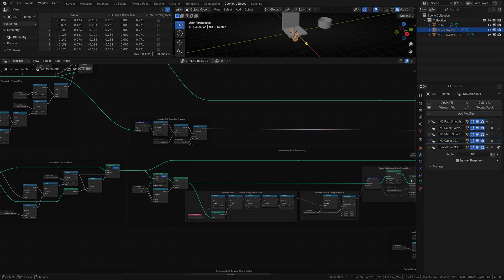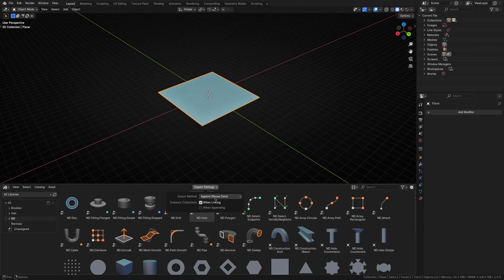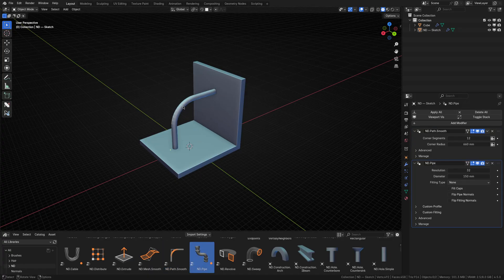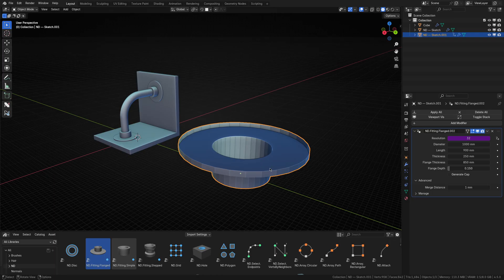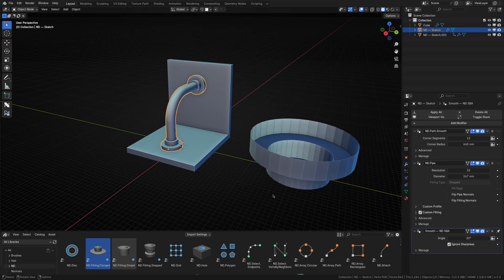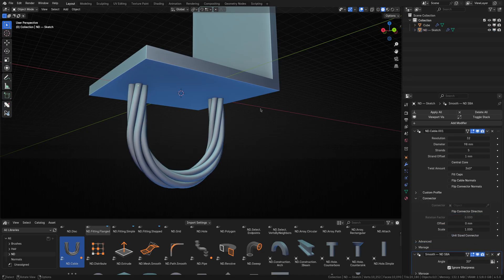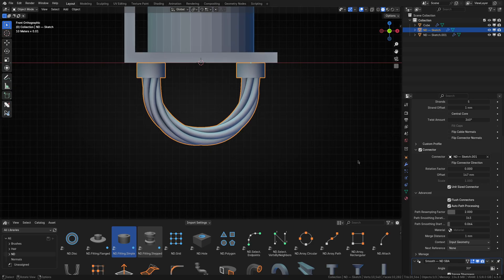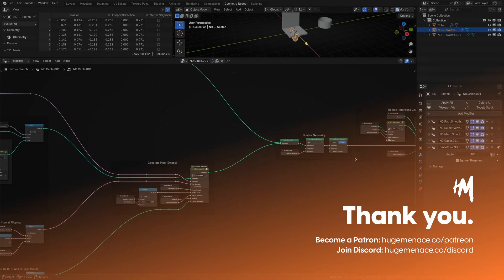ND V2.1 Update — Pipes, Cables, & More for Blender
ND 2.1 is here, bringing a few new tools to the asset library! This update introduces the revamped Pipe Generator, Cable Generator, procedural pipe fittings, and a new Mesh Smooth operator. The new Pipe and Cable Generators support custom profiles, procedural fittings, and smarter path smoothing. We’ve also updated the default import behavior for ND assets to ensure unique mesh data on import.

ND (short for non-destructive) is a FREE Blender addon that provides a number of workflow enhancements, tools, operations, and generators — tailored specifically for non-destructive modelling.

00:00 - Intro
01:29 - Pipe Generator
06:42 - Supporting ND
07:02 - Cable Generator
09:14 - Mesh Smooth Operator
10:28 - Behind the Scenes
10:46 - Outro

— Contribute —
Support the ongoing development and maintenance of ND by becoming a Patron